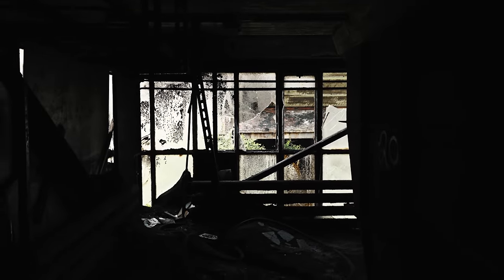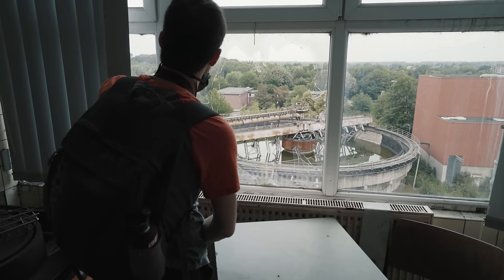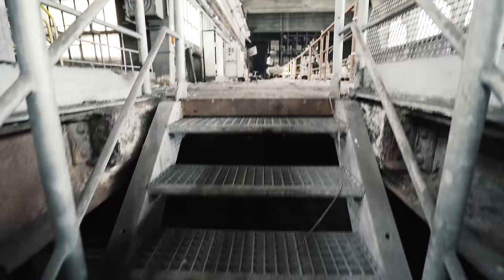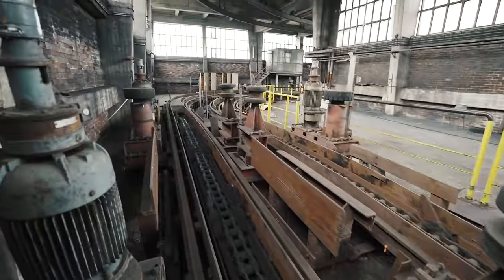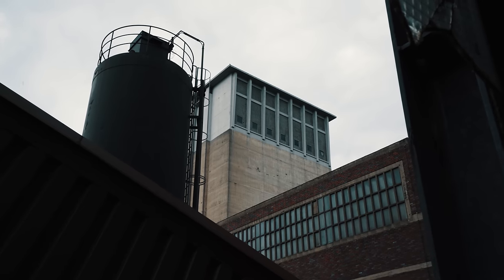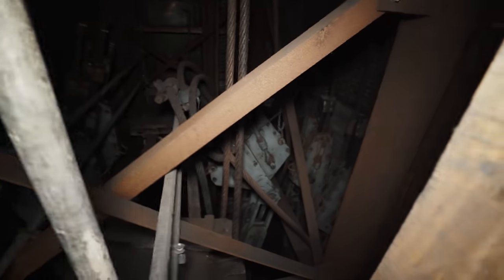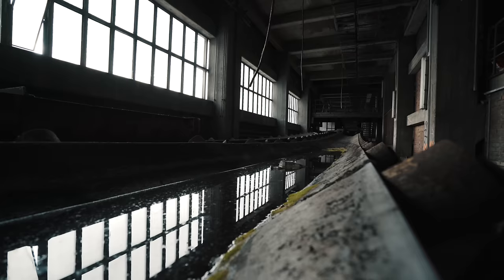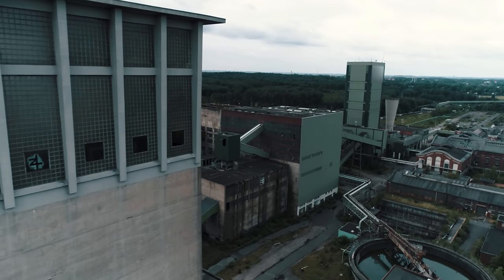Huge Abandoned Coal Mine with Cart Roller Coaster!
In this episode we're checking out one of the most fascinating abandoned industrial sites we've ever encountered- the surface works of a huge German coal mine. Inside were tons of interesting sights to behold, including massive machine rooms and a loop of mine cart track that reminded us of a roller coaster!